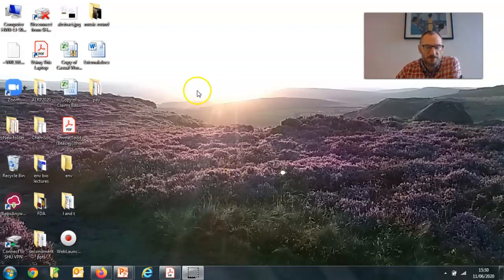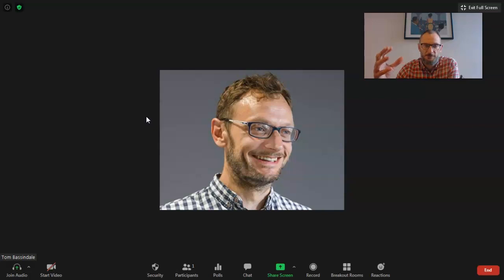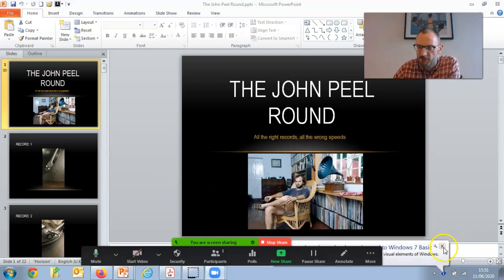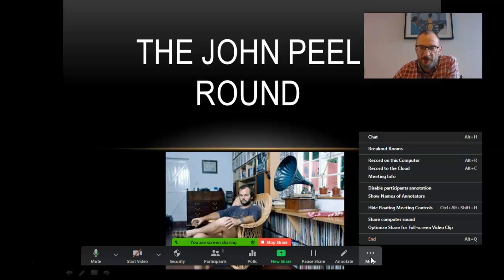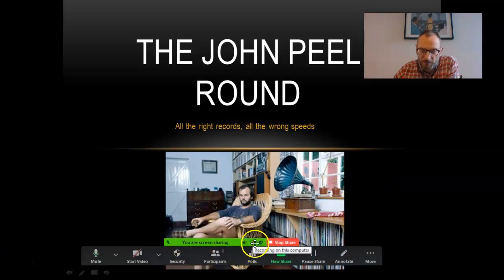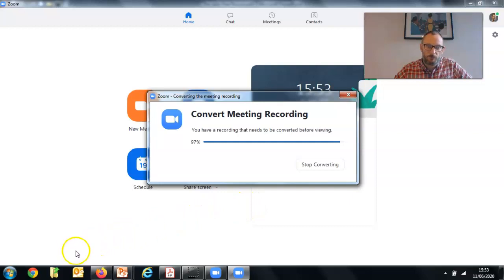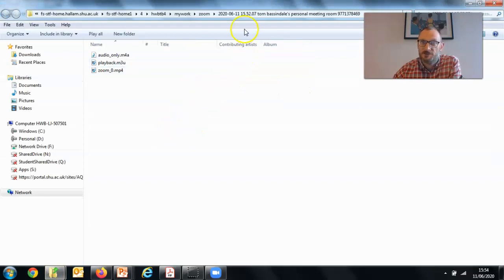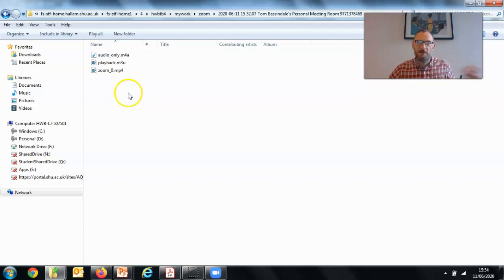Screencasts using zoom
Using zoom to record a screencast video for embedding into blackboard or uploading to youtube